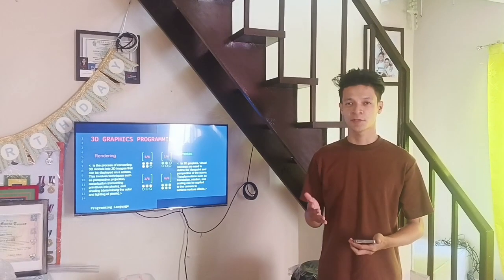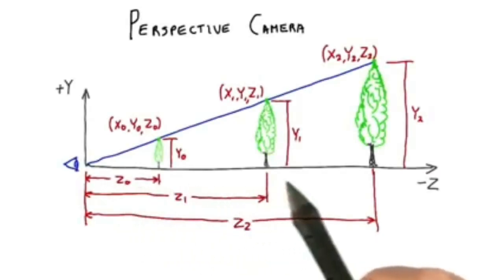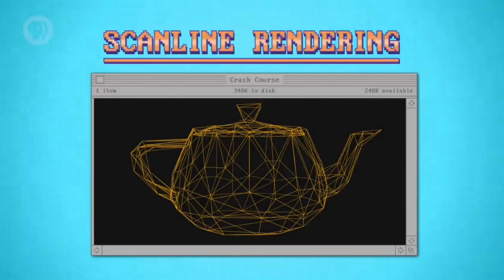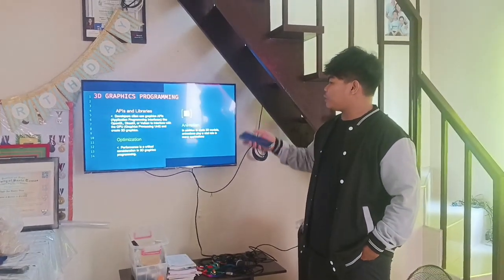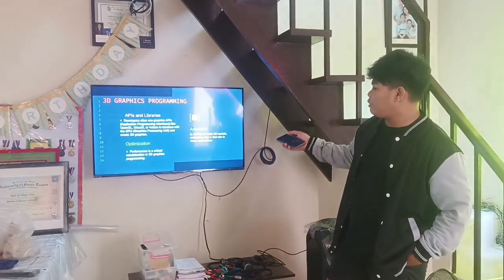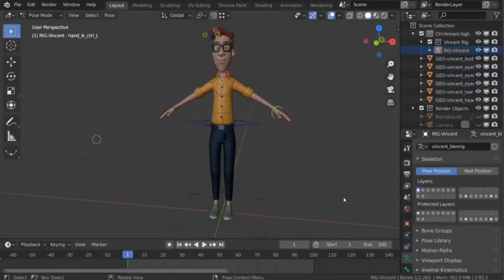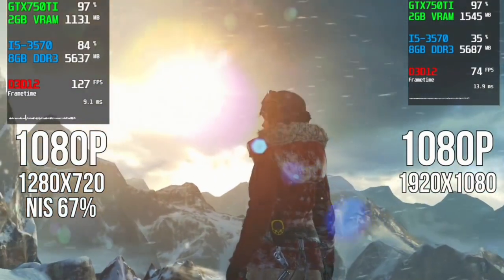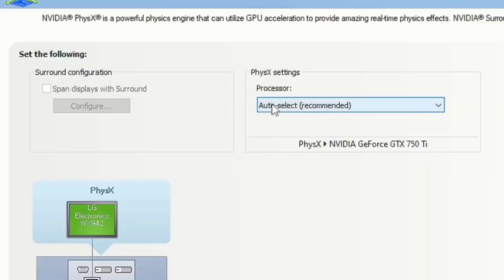3D GRAPHICS PROGRAMMING Part 2